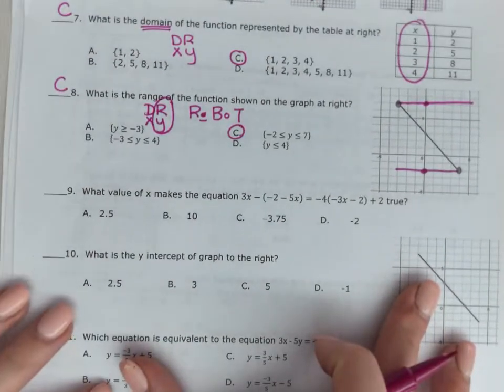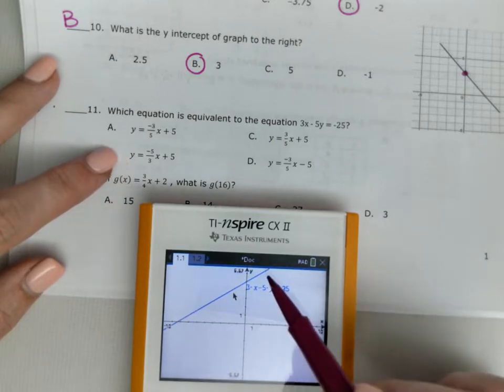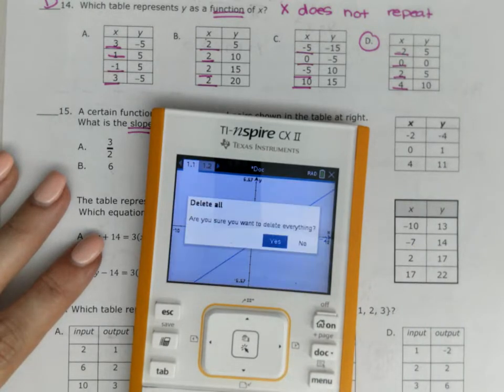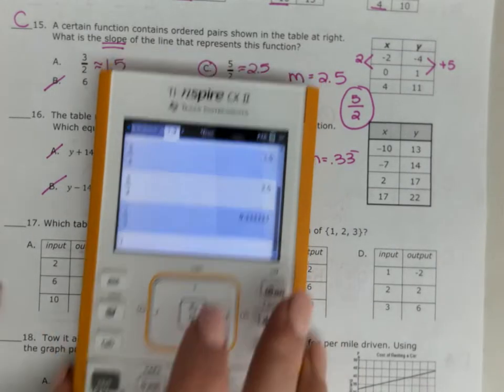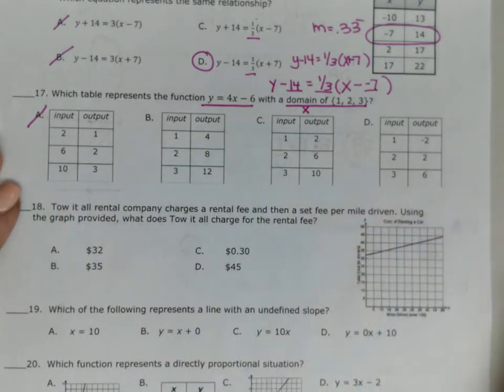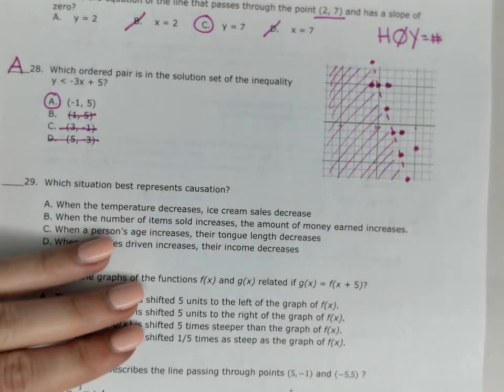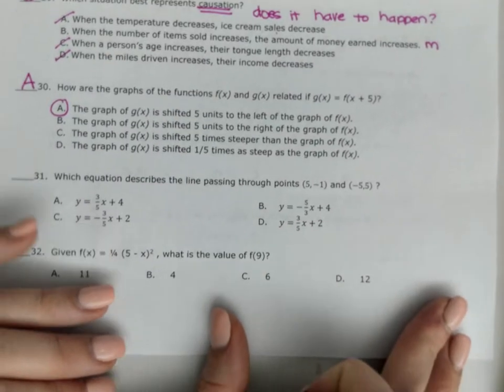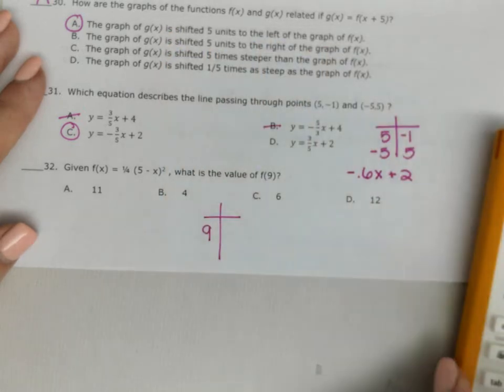Algebra I Fall Final 1 32